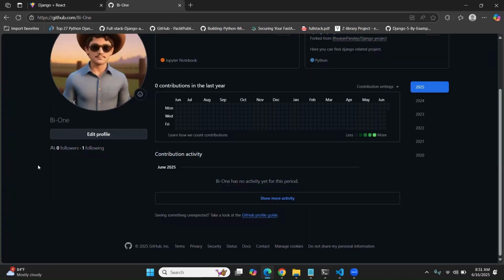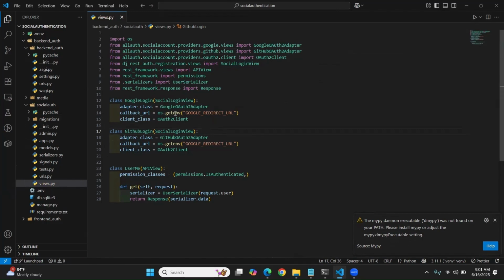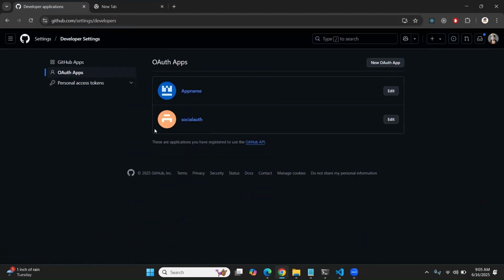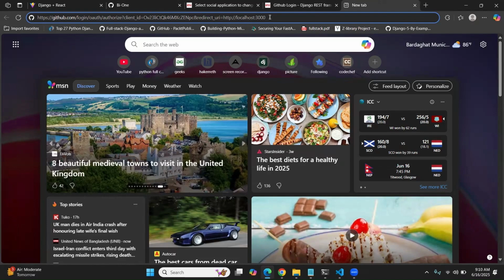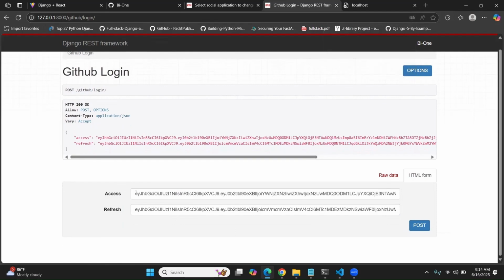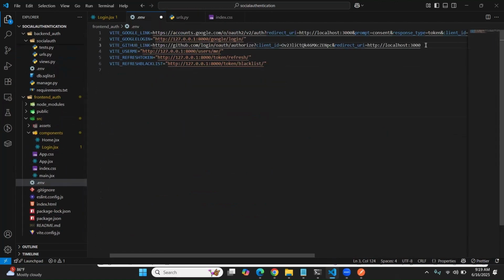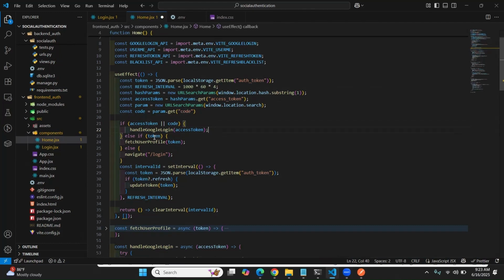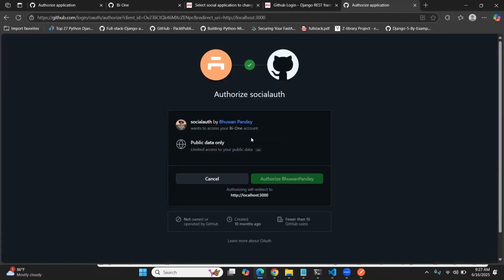Github authentication with Django and React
In this video, you'll learn how to implement Github Authentication in web application using Django (Backend) and React (Frontend).

🚀 What You’ll Learn:

Create github endpoint
Customize signals for profile update
Create new oauth application
Add Github login button and some customization on home page
Login and Logout functionality

⏱️ Timecodes

00:00 – Demo
02:10 – View and Routing For Github
04:15 – Register new Oauth app
05:29 – Setup Social App
06:02 – Customize Signals
07:08 – Testing From Backend
10:10 – Work on Login Page
13:04 – Work on Home Page